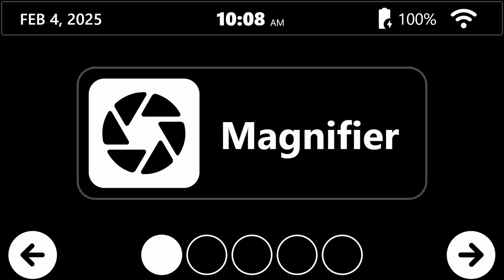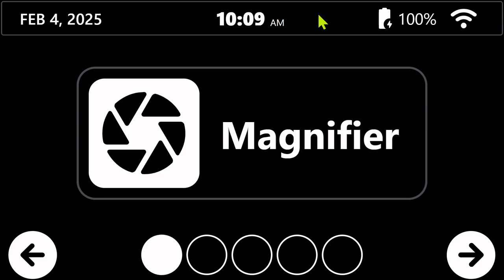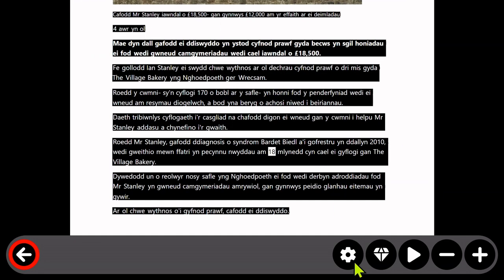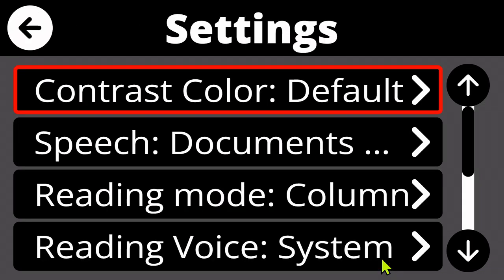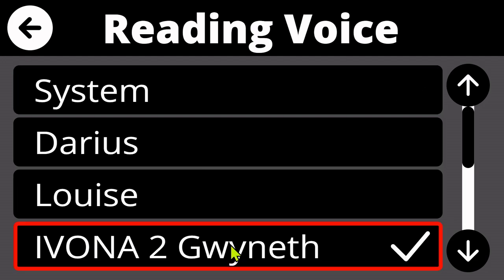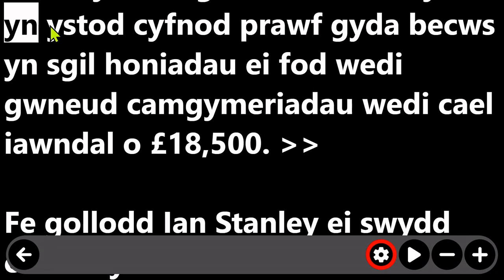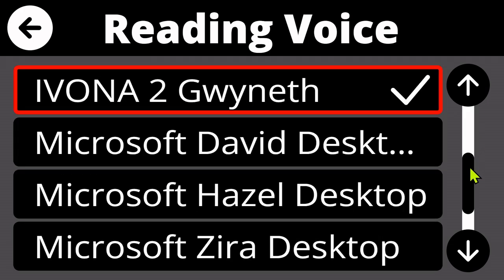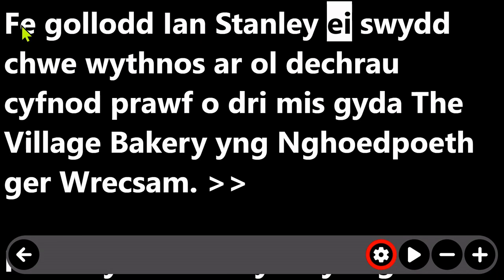Files - Using Installed SAPI Voices for Document Reading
In this video, Roger, Low Vision Product Manager at HumanWare, demonstrates how to access and utilize installed SAPI voices on your Windows system for text-to-speech reading in the Prodigi software. He walks through downloading, installing, and selecting third-party voices, highlighting how to switch them for documents in languages not supported by Acapela. Roger also explains the limitations of these voices for reading the Prodigi interface and offers tips for managing your settings.